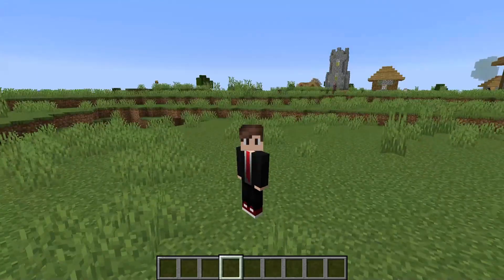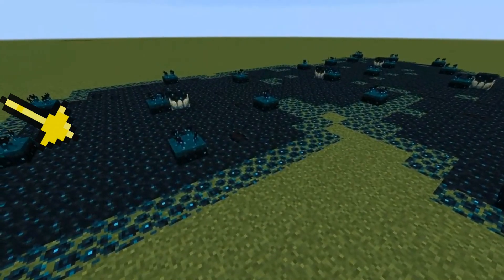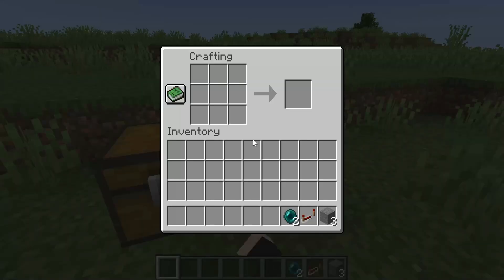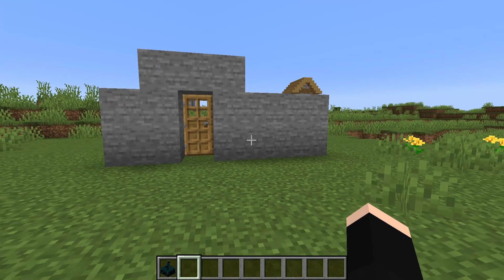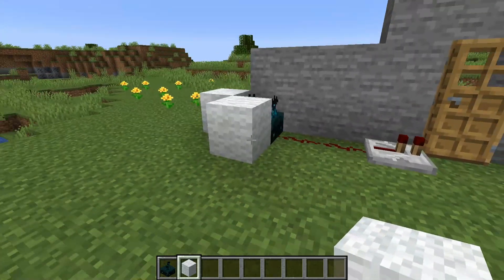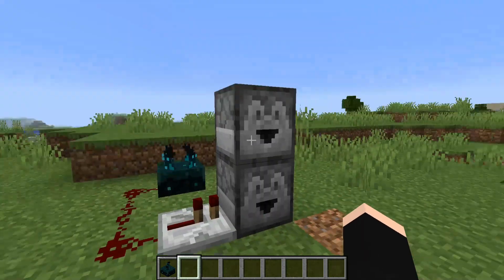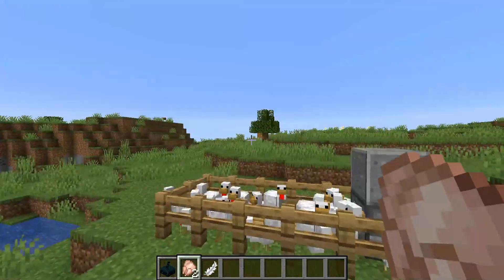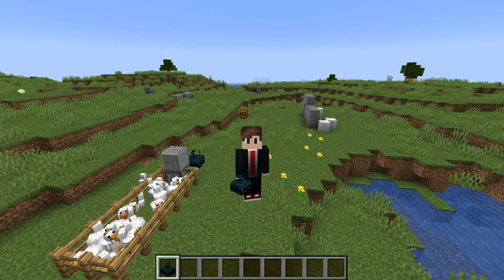Using the Sculk Sensor | Minecraft Tutorial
Today in Minecraft, I show you the new Sculk blocks for the 1.17 Update, as well as how to use the Sculk Sensor for Wireless Redstone.